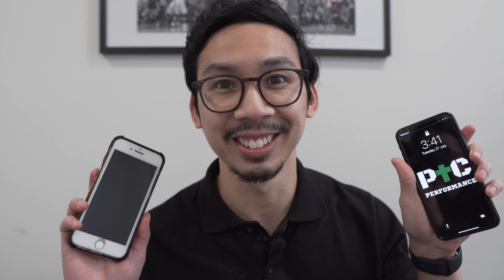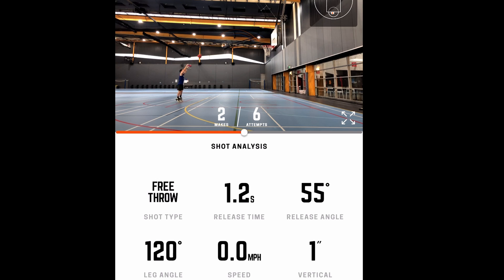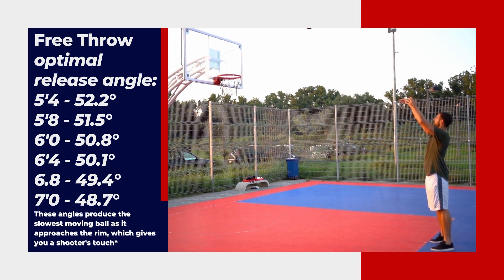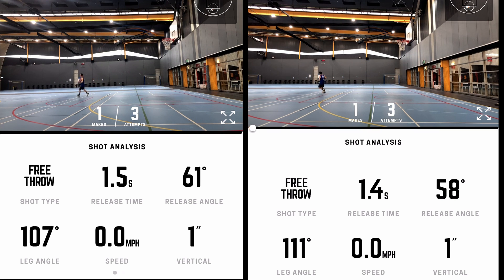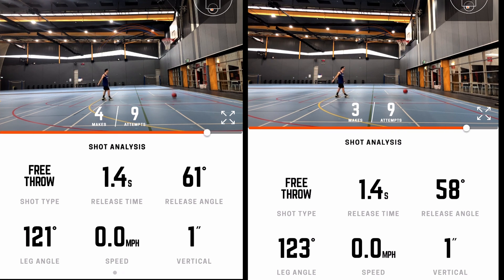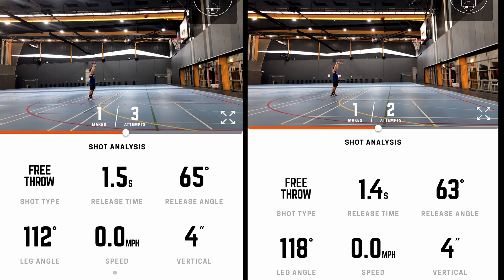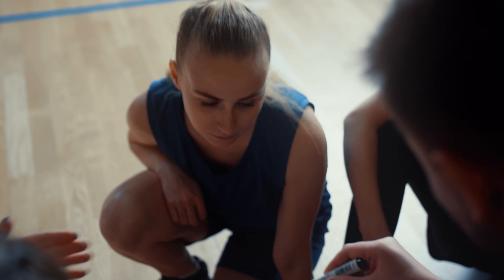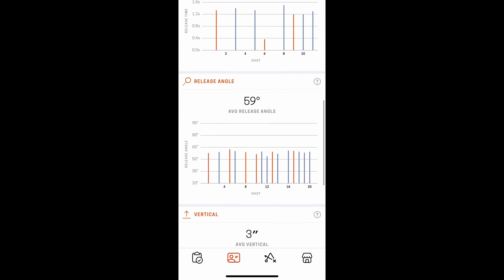How accurate is the shot analysis on the home court app?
Can you trust the shot analysis results you get on the home court app? Ever wondered if the numbers are made up or if there's actual change when you do different shots?

Peter from PTC Performance puts the Home Court App to the test!

Chapter:
00:00 - Intro
00:25 - Equipment I used (Iphone 8 and Iphone X) and differences
00:52 - 3 tests - same image on phones, phones side by side & high arching
01:13 - How I conducted the tests
01:36 - Release angle
02:07 - Test 1 - same image on phones
02:55 - Test 2 - phones side by side
03:12 - Test 3 - high arching shots
03:46 - Conclusion

- Why Shooting 95% From the Free-Throw Line Is Almost Impossible (ft. Steve Nash) | WIRED